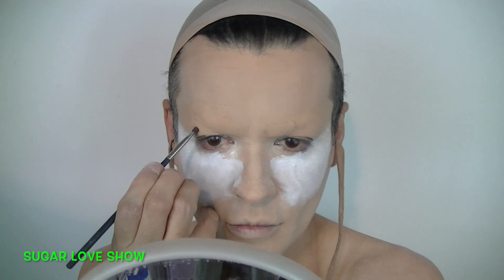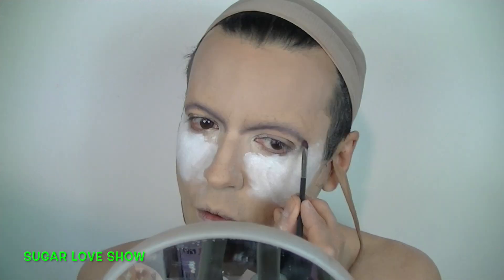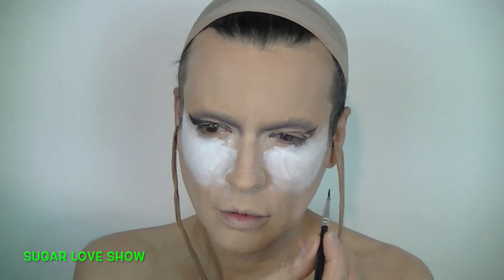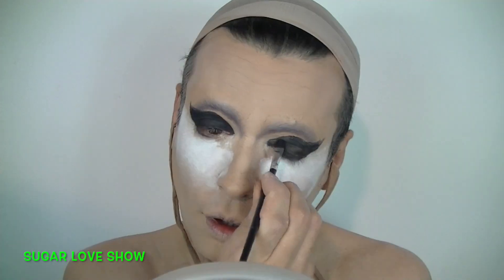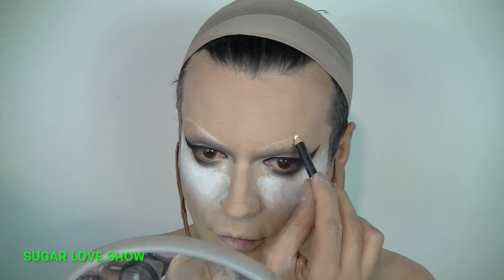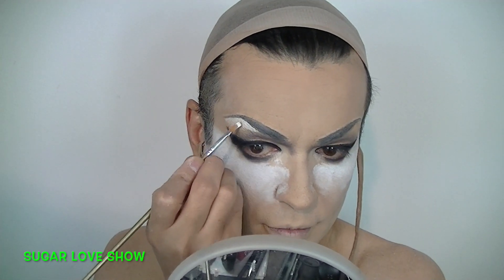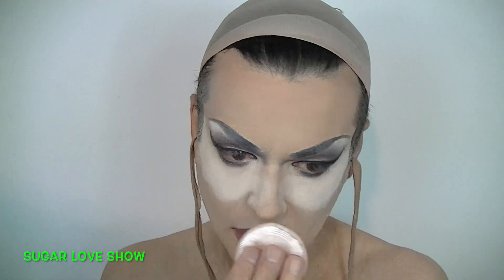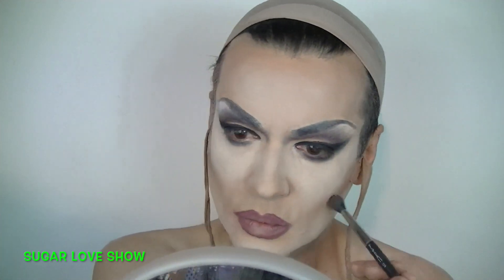MAKEUP CHALLENGE DRAG QUEEN MAKEUP IN LESS THEN ONE HOUR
SOME PRODUCTS THATS I USE :
PREP+PRIME LIGHT BOOST
FOUNDATION TV PAINT STICK BY KRYOLAN MAKEUP FS 38
ALL MY EYESHADOWS ARE FROM GRIMAS MAKEUP AND MAC
GEL TO FIX THE GLITTER : TIP CREME BY GRIMAS MAKEUP
FOR DRAWING EYEBROWS AND LIPS MY PENCILS ARE FROM KRYOLAN AND MAC MAKEUP
AND ALSO MAKEUP AND BRUSHES BY MAC AND ALSO MAKEUP FOREVER

PRODUCTS:
CHARGED WATER FACE AND BODY LOTION MAC COSMETICS
TV PAINT STICK KRYOLAN
TRANSPARENT POWDER GRIMAS
SKIN FINISH NATURAL MAC COSMETICS
EYE SHADOWS BY MAC COSMETICS AND GRIMAS
BHUSHS BY MAC COSMETICS
WIG BY SUGAR LOVE WIGS

CONTACT LENS BY DESIO EYES INNOCENT WHITE